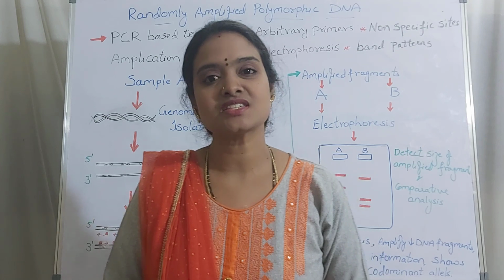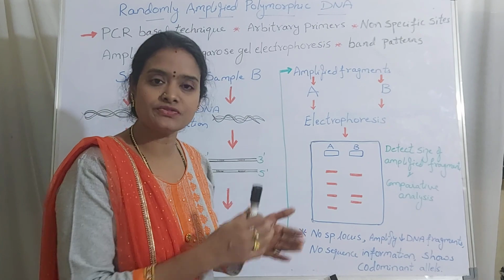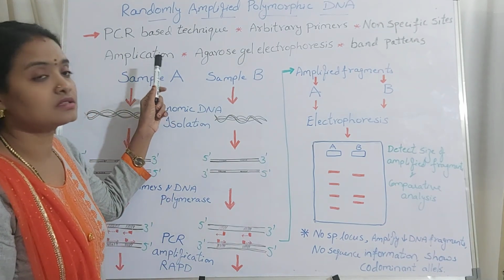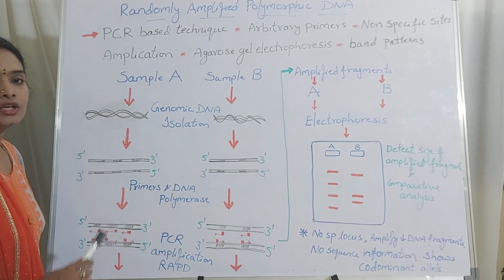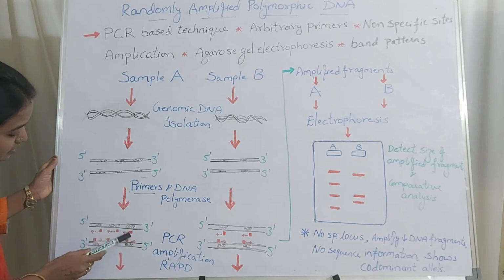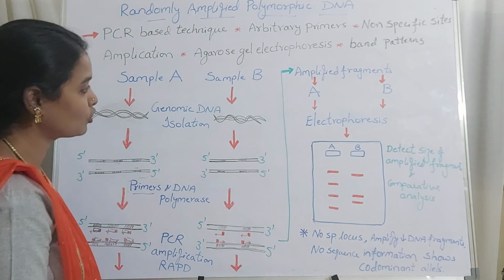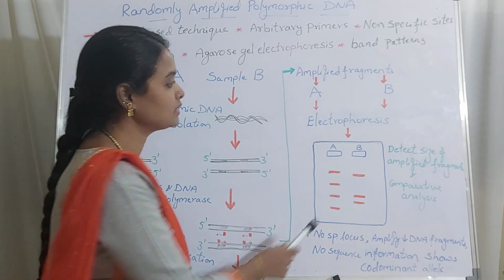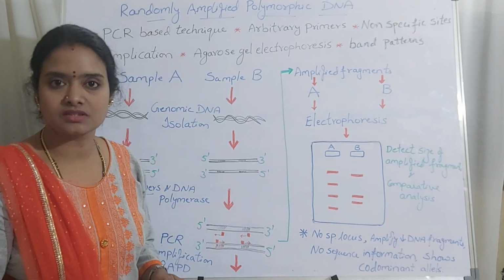RAPD - Animal Biotechnology Lecture 29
Leela's tutorial 👌